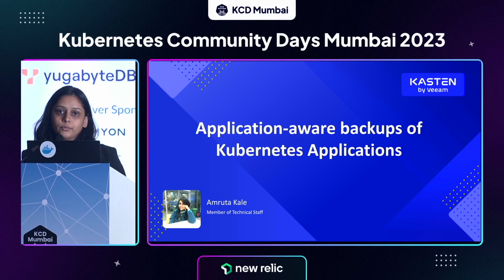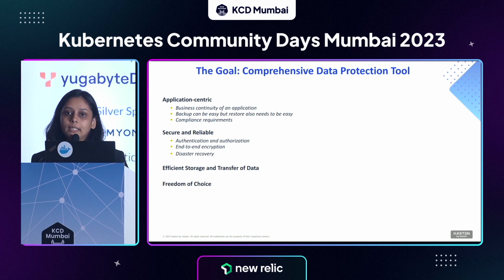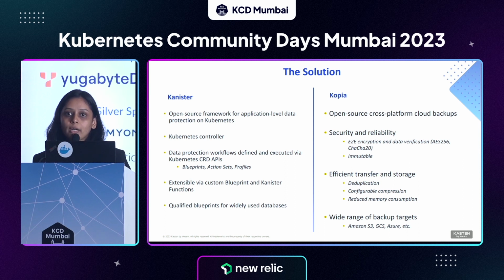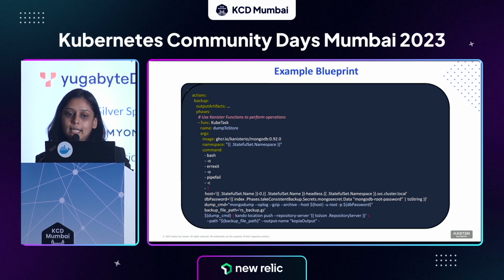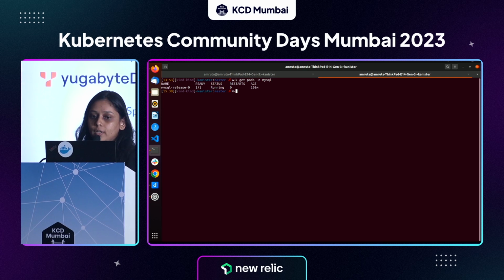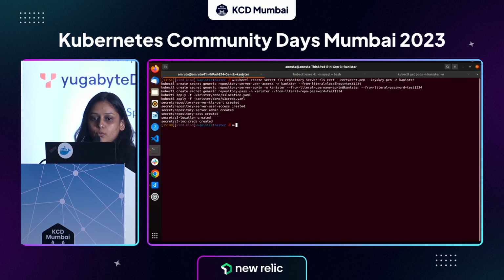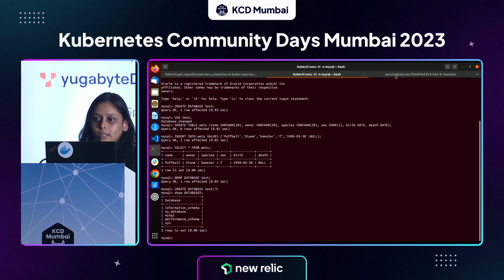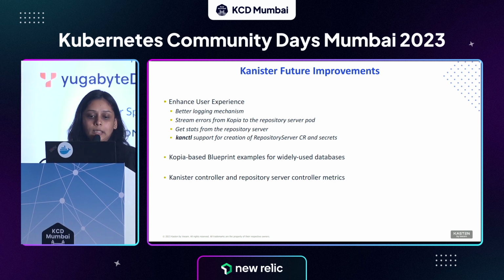Application-aware backups of Kubernetes applications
Title: Application-aware backups of Kubernetes applications

Abstract: Cloud-native applications comprise various components including data services, storage systems, and related Kubernetes objects. Each component requires its own data protection tools, strategy, and domain expertise. A robust solution aligned with business requirements often involves complex workflows. What if there was a way to coordinate the implementation of these workflows while optimizing how backups are moved into storage? During this talk, Amruta will demonstrate how two open-source tools, Kanister and Kopia, work together to optimize backup and recovery for Kubernetes applications. 2. Benefits to the Ecosystem Robust and scalable backup and recovery workflows are among the key operational concerns that teams need to address. But their complexity inhibits developers from running databases in Kubernetes, despite the rising support for stateful applications in the environment. Kanister not only enables backup and restore of databases in Kubernetes, it allows developers and operators to perform application-specific data management tasks by defining a set of Kubernetes custom resources. Using Kanister and Kopia together, developers can create encrypted, compressed and deduplicated point-in-time snapshots from the streamed database backup and upload them to the cloud object store.

Speaker: Amruta Kale, Kasten by Veeam